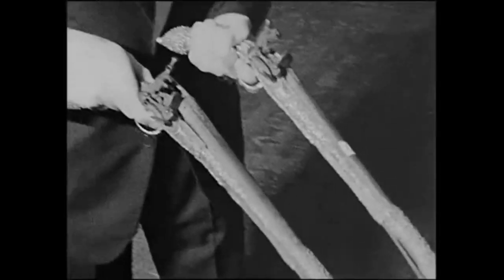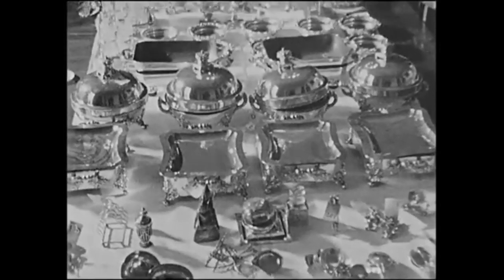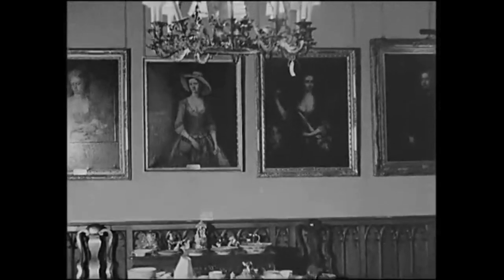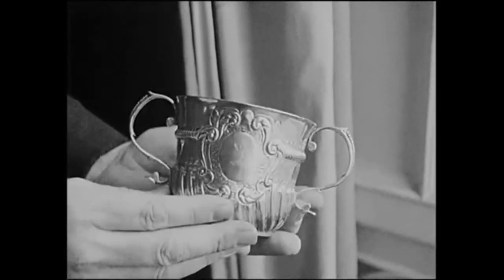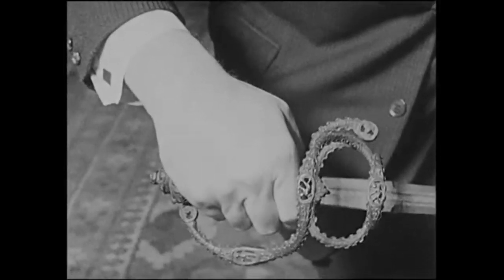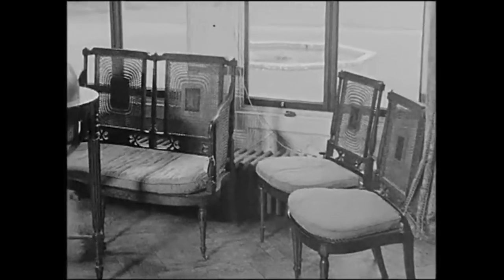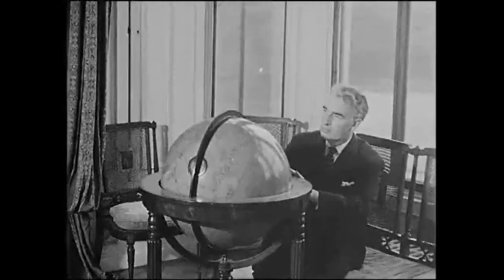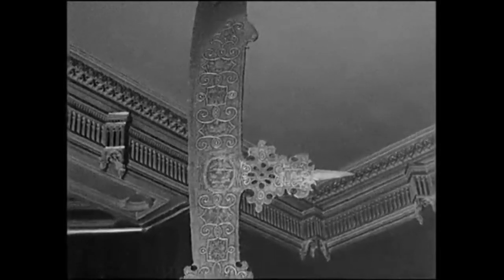A Tour Of Dromoland Castle, Co. Clare, Ireland 1962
Dromoland Castle the ancient hereditary seat of the O’Briens, is to be sold.

Designed by the William Pain, Dromoland Castle in its present form was completed in 1826.  William Smith O’Brien, leader of the Young Ireland rebellion of 1848, was born here.

The castle houses paintings, furniture and unique artefacts amassed by the O’Brien family over centuries. Starting at the great entrance hall, a grand corridor leads to the main staircase with a stained glass window and vaulted ceiling.  In keeping with period style, the entrance to Lord Inchiquin’s bedroom is adorned with two decorative pilasters.

Objects from the castle’s long history transport us back in time when the travel for pleasure was strictly confined to the upper classes, and the family silver meant exactly that.

A pair of Persian silver mounted horse pistols, which sold for £40, and the silver of the establishment, laid out under the gaze of past generations that used it.

Other items already auctioned make the castle’s storerooms sound like an Aladdin’s cave. A two handled porridge urn, single barrel flintlocks, and a jester’s staff of silver, to name but a few.

Soon to become a luxury hotel, the ancient O’Brien line will still be identified with the rolling lands of County Clare, as Lord Inchiquin is building a new family home on a portion of the old estate.

This episode of ‘Broadsheet’ was broadcast on 6 December 1962.  The reporter is Desmond Moore.

‘Broadsheet’ was a magazine style, nightly review of people and events introduced by John O’Donoghue and presented by the Broadsheet Unit.